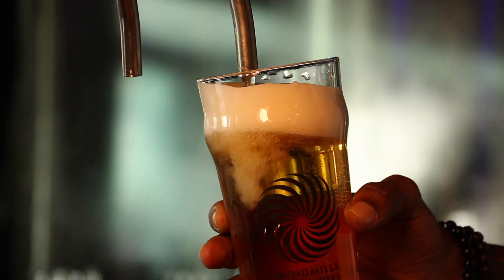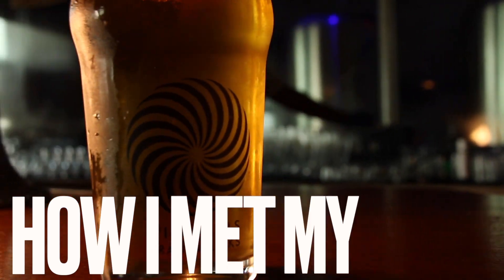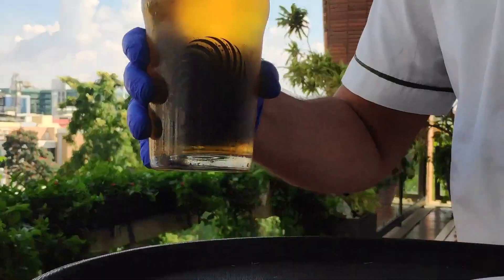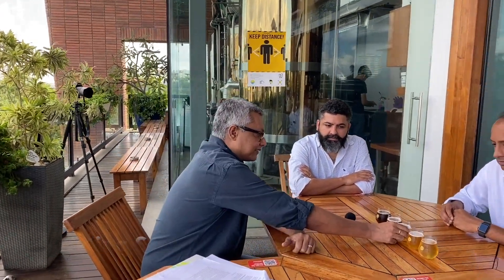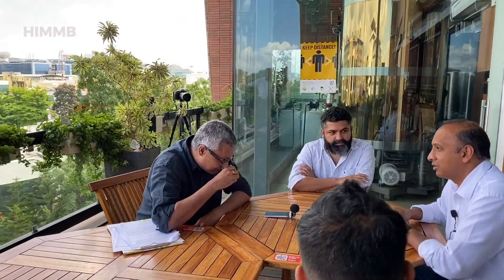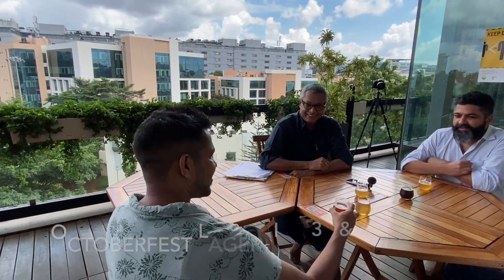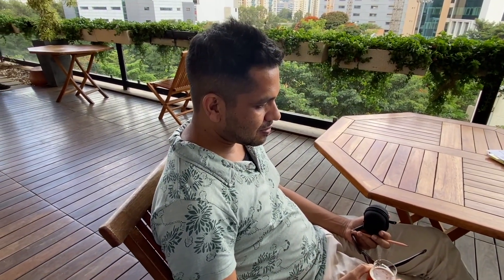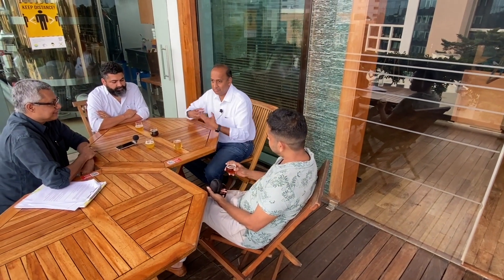Part 2, How I Met My Beer @Windmills Craft Works (Beer Tasting)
How I Met My Beer is a documentary series about microbreweries and the craft brews. A series which talks about how each of us approaches a beer.

This episode talks about Windmills Craft Works and their amazing brews. We have Rahul Baliga (Co-founder and Director, FF21 ) as a guest and Ajay Nagarajan (Co-Founder and CEO, Total Environment Hospitality ) representing Windmills. Both talk about their passion and journey with beers.

Part 1 of the episode talks about the journey they had. Please do watch it.

This episode is about the 5 select beers at Windmills. German IPA, Hefeweizen, Golden Ale, Porter and Octoberfest Lager are tasted and reviewed. Beer CraftBeer Microbrewery Bangalore HIMMB IPA Lager Ale Stout @WindmillsCraftWorks @FF21